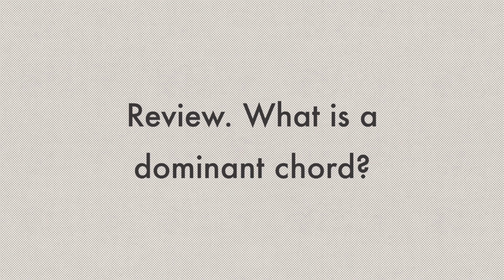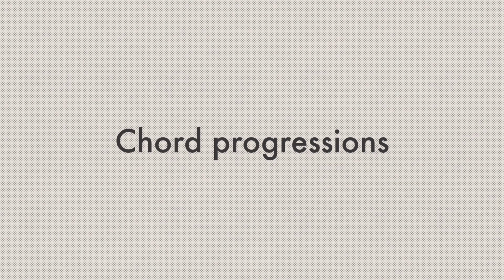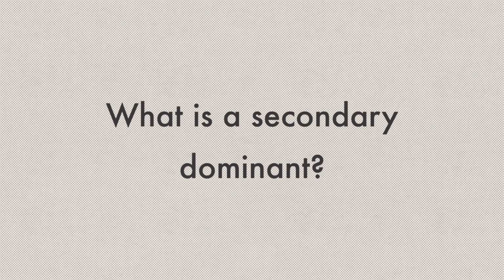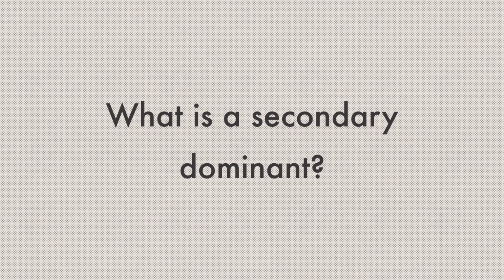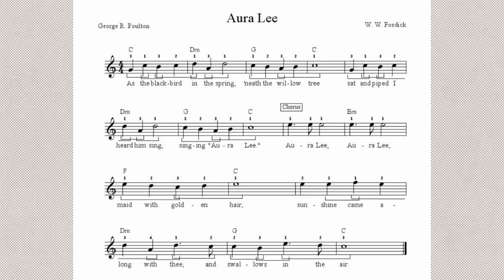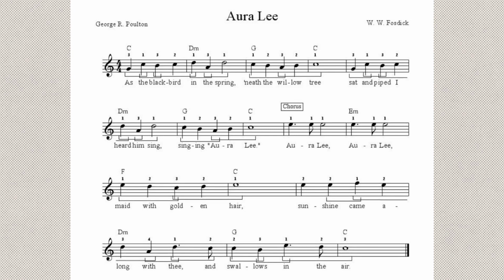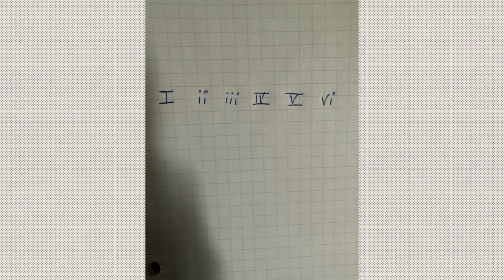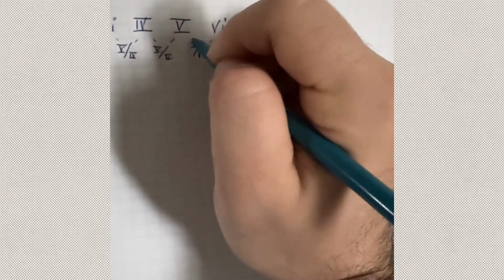Secondary Dominant Theory Lesson